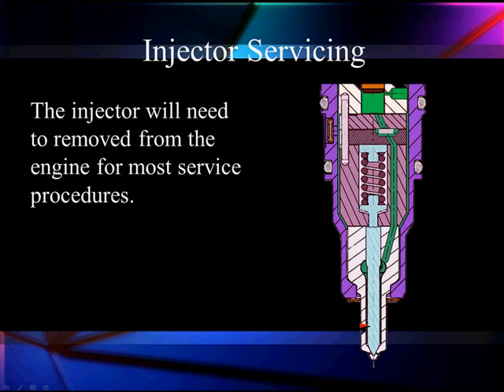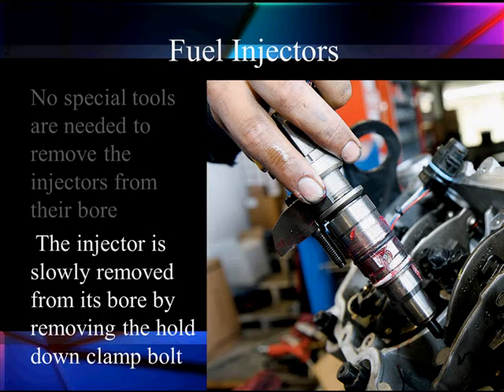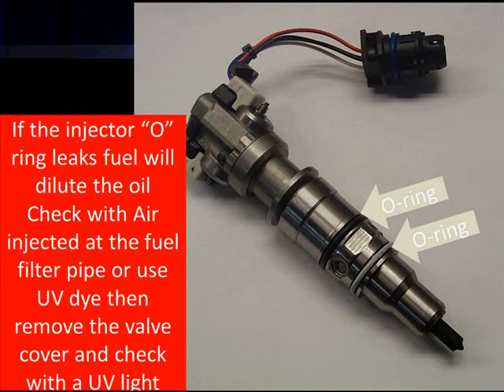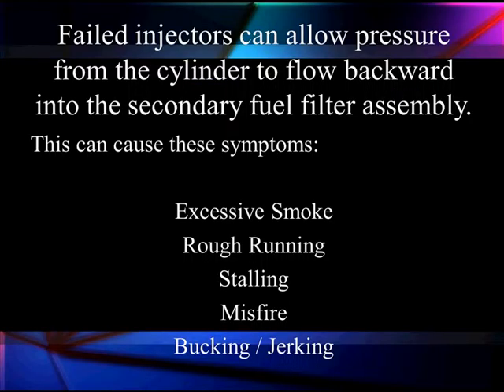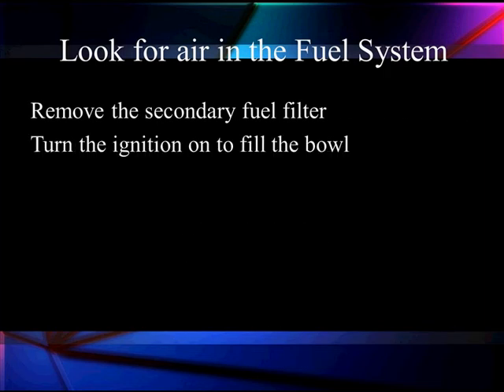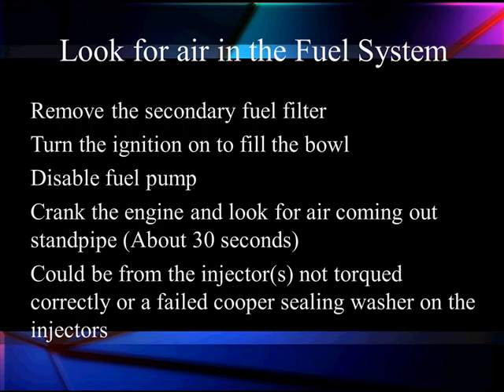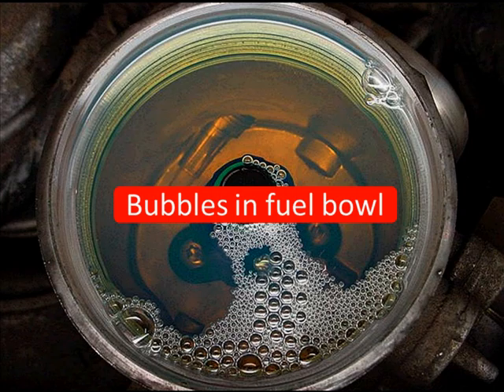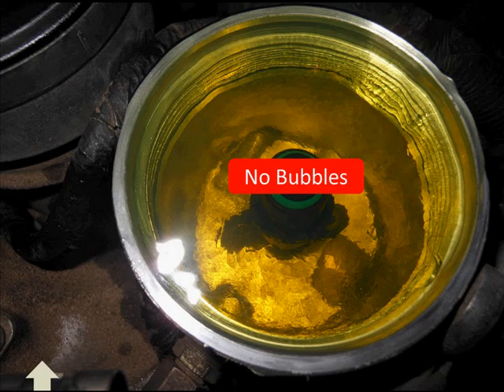14 Injector Servicing and Operation